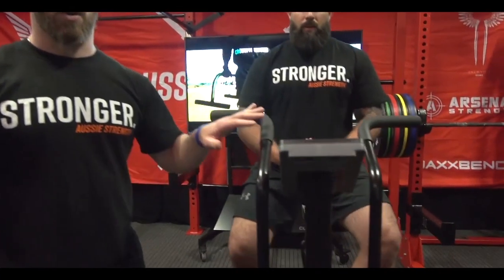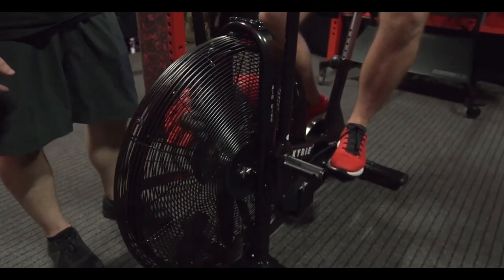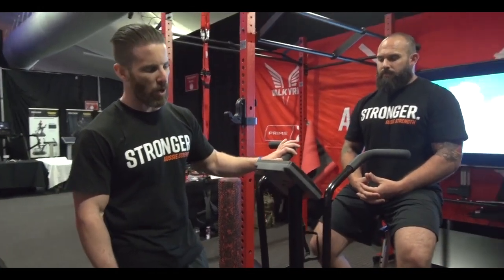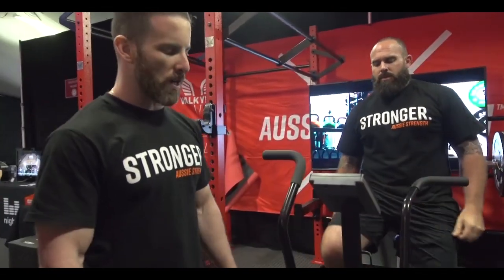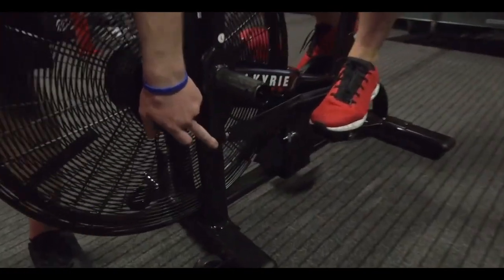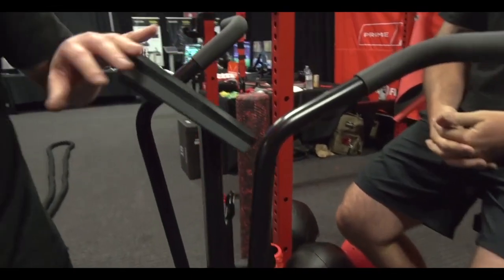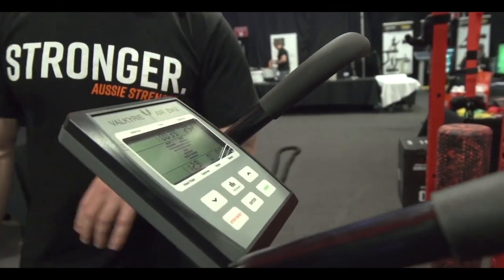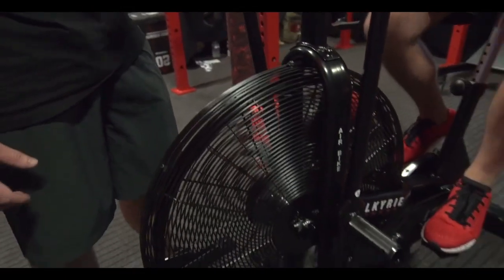Valkyrie Air Bike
VALKYRIE Air Bike is the toughest of it's kind. It's the peak of traditional cardio equipment design, developed for functional training applications and backed by over twenty years of experience in designing, developing, and manufacturing traditional cardio gear. When you buy online, it Ships from Sydney, Australia nationwide.